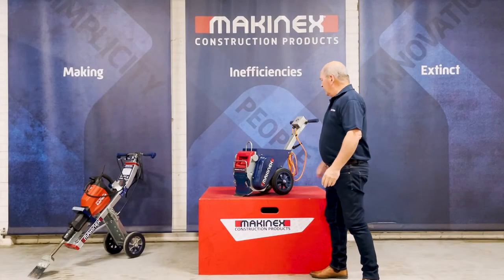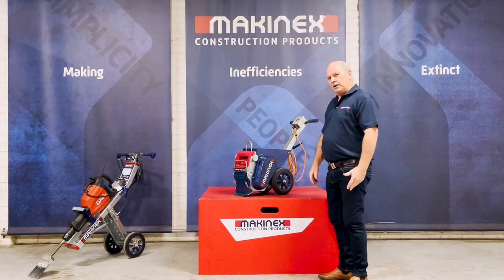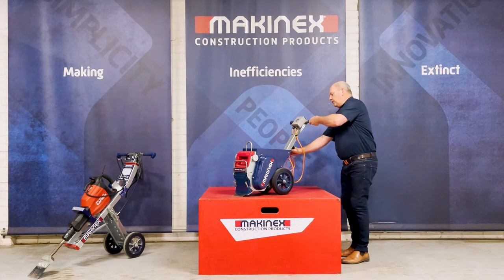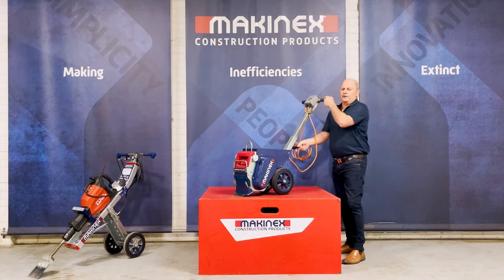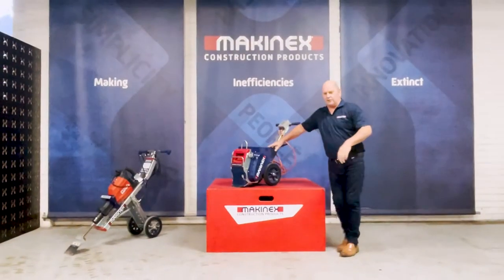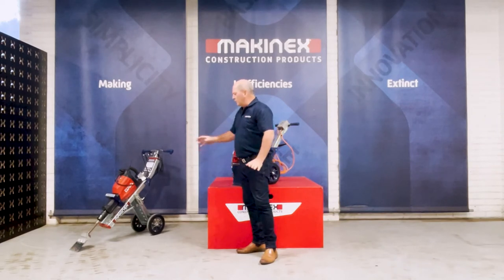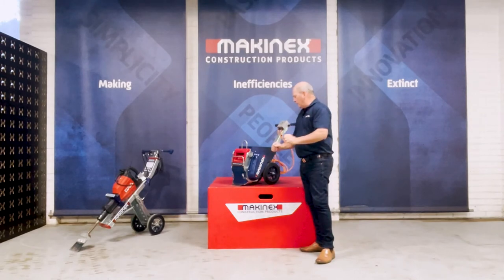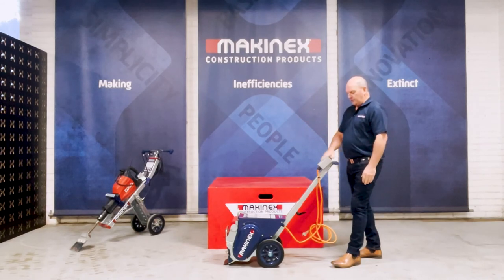Educational Video - Makinex Floor Stripper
The Makinex Floor Stripper, previously known as the Samy Floor Stripper, is a heavy-duty industrial machine designed to remove materials such as vinyl, glued carpet and cork from floors. It is ideal machine for contractors, hire & rental companies, and renovators with its easy tool-free setup, quiet operation and minimal maintenance.

The quality and reliability of the Makinex Floor Stripper sets it apart from the competition. With many units already built and sold in Australia and overseas, the Makinex Floor Stripper is the outcome of experienced design, rigorous testing and quality components.